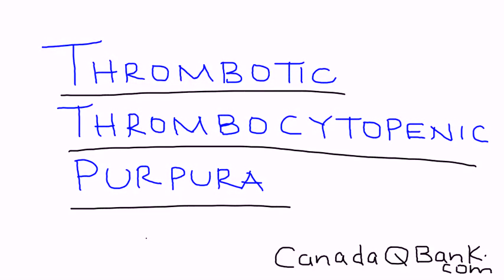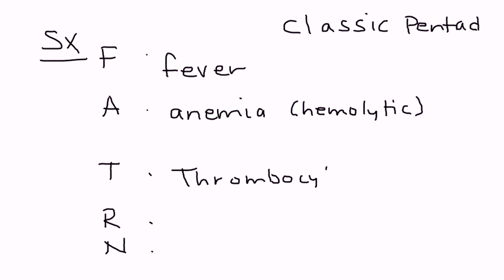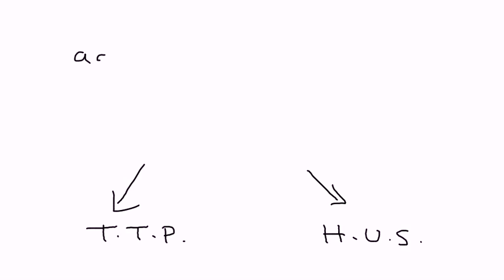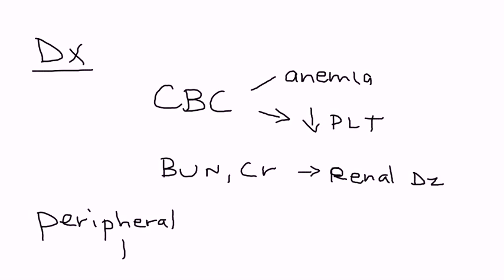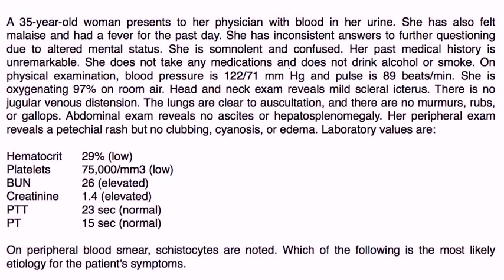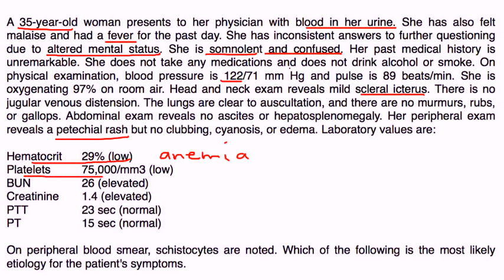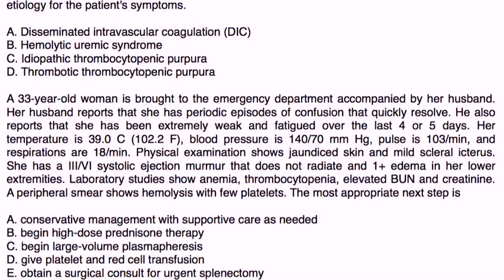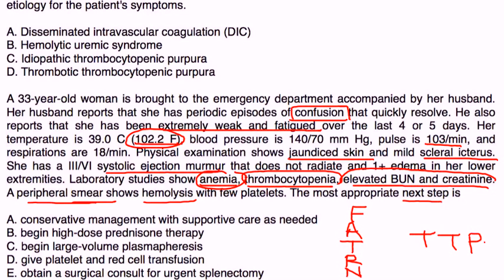Thrombotic Thrombocytopenic Purpura (TTP)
Instructional Tutorial Video
CanadaQBank.com